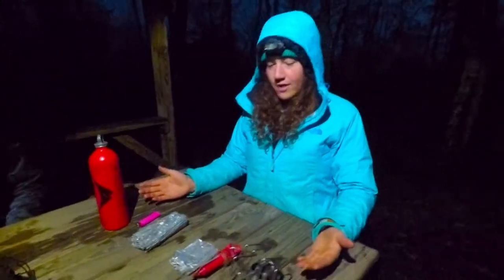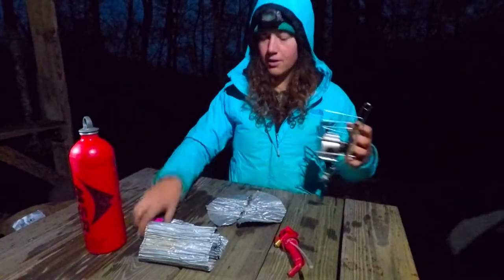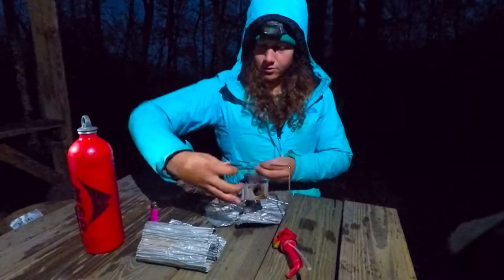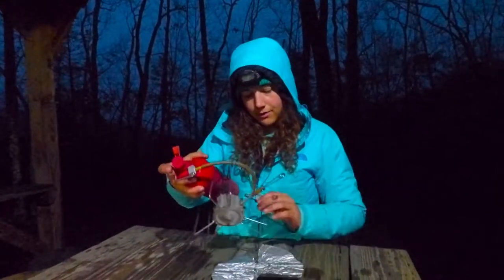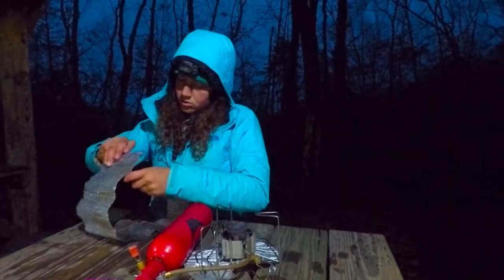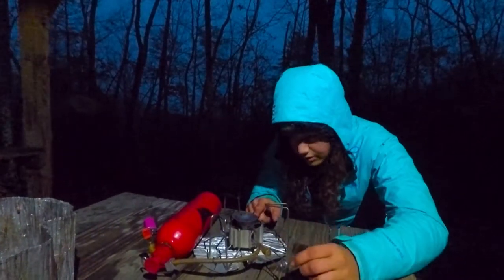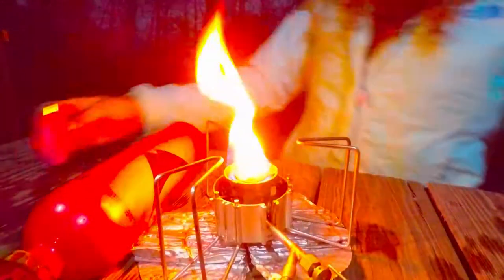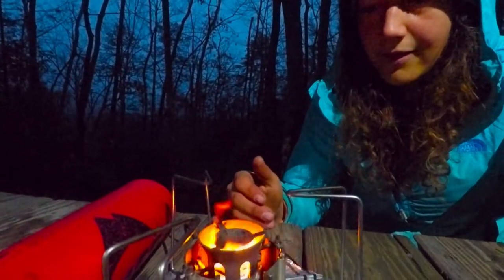Dragon fly stove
Catherine Teaches us how to set up a MSR dragon fly stove.